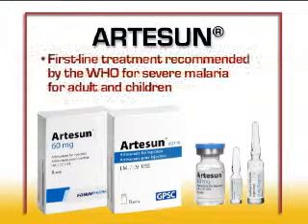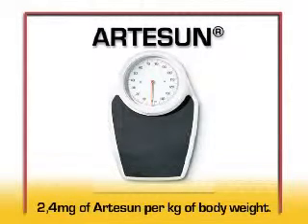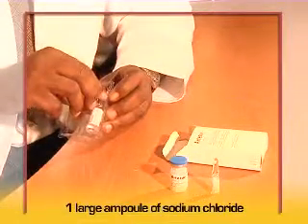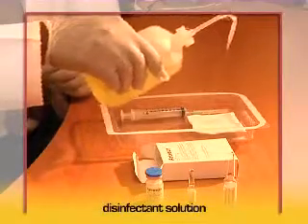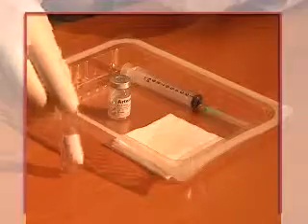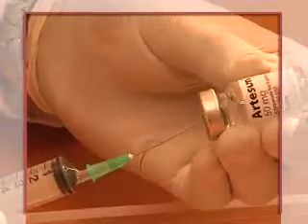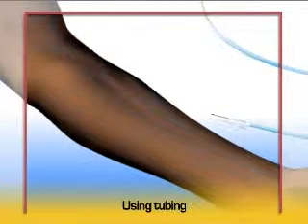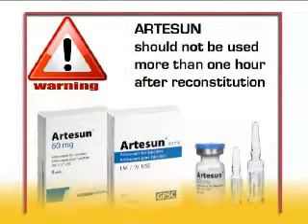6 ARTESUN video